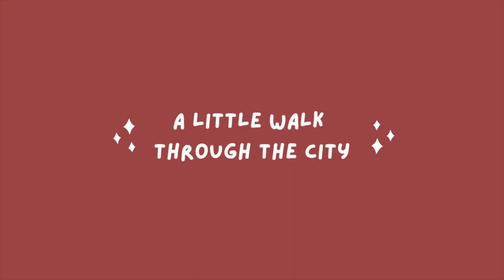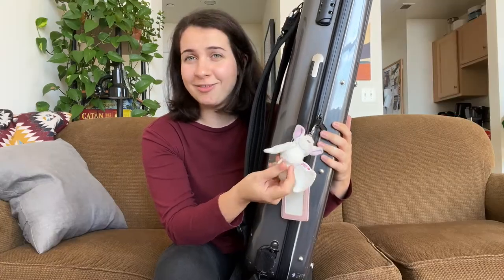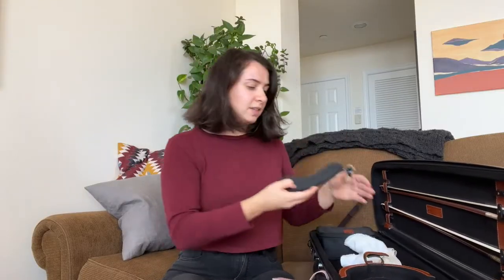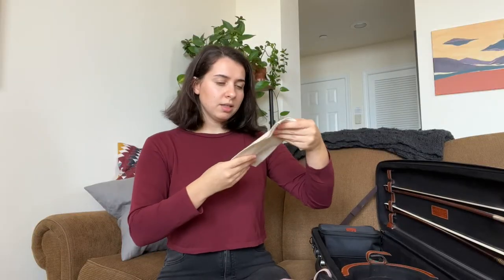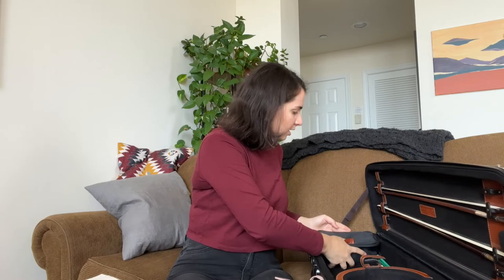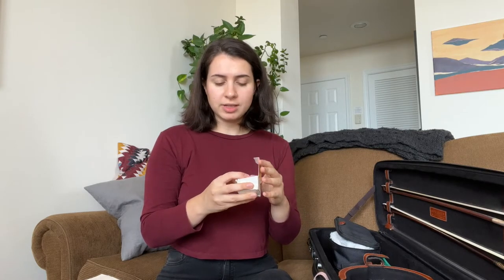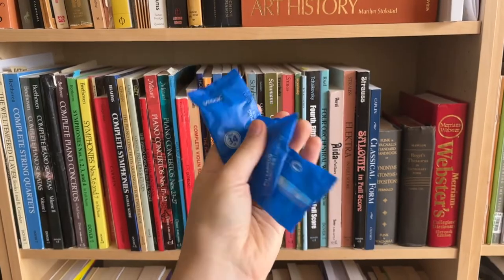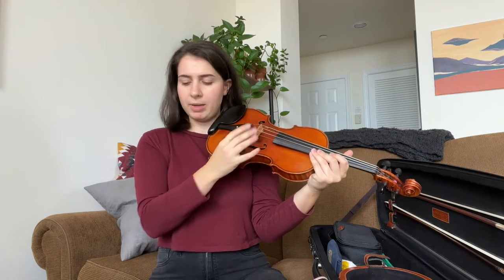what's in my case ?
0:00 intro
0:08 short walk through baltimore
0:21 case tour starts
0:29 case brand & details
2:26 inside the case
2:46 violin
3:43 bows
4:23 shoulder rest
5:29 white towel
6:30 cotton cloth
7:21 humidifiers
8:18 how to use humidifiers
9:08 inside the tiny bag
9:22 rosin
9:41 used strings
10:02 new strings
11:21 bandages
11:29 earplugs
12:33 fake shoulder rest
12:59 mooooore strings
13:28  hair tie
13:39 extra pencil
13:40 c-clip protector
14:11 mutes
15:16 too long to write it down
16:07 old school tuner
16:39 saying bye